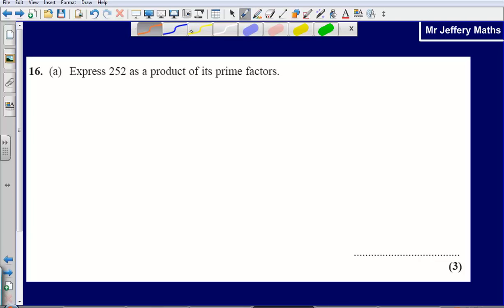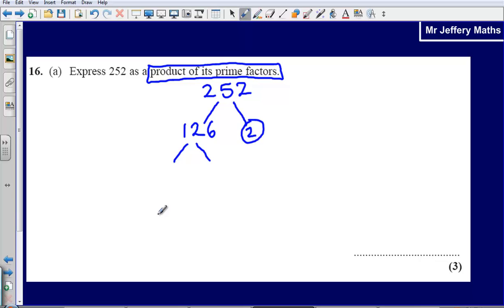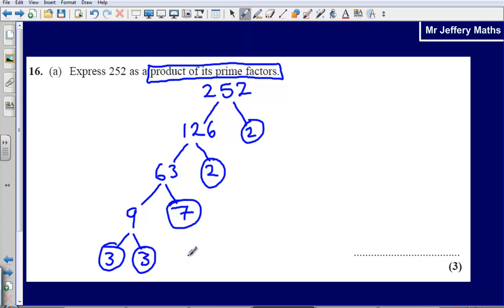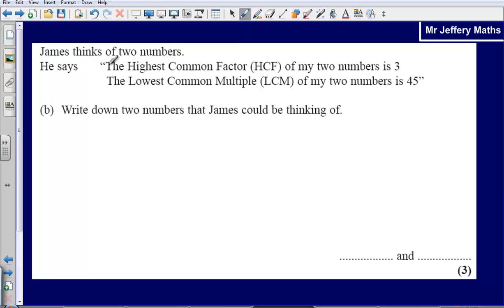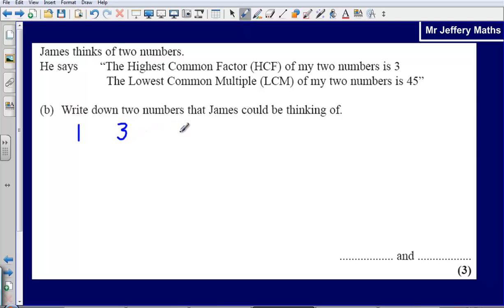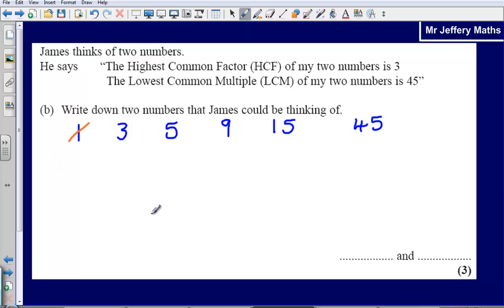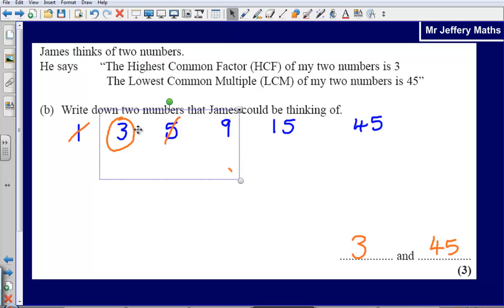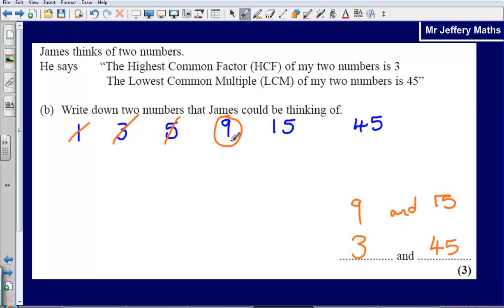Product of Prime Numbers - Question 16 2008 Edexcel GCSE Maths Calculator Paper Solution